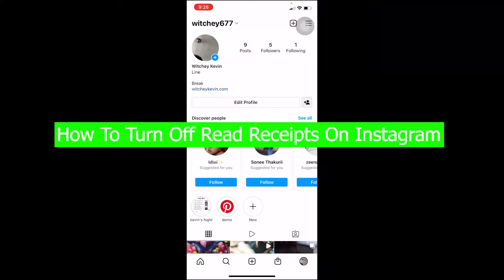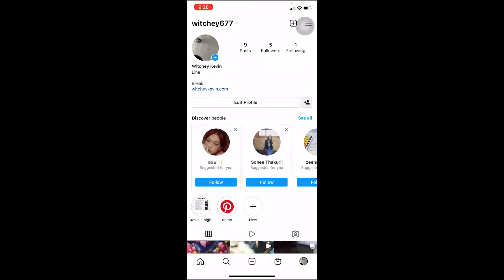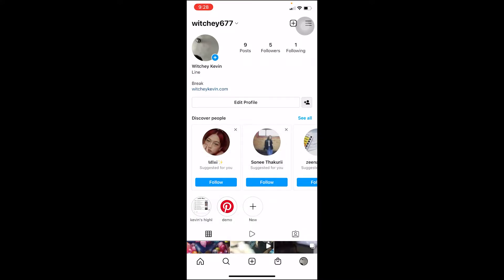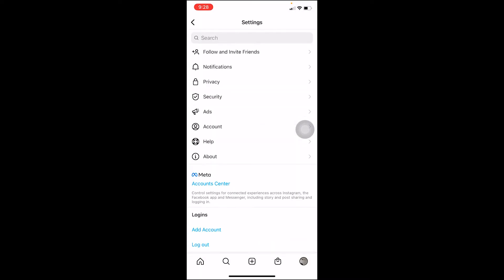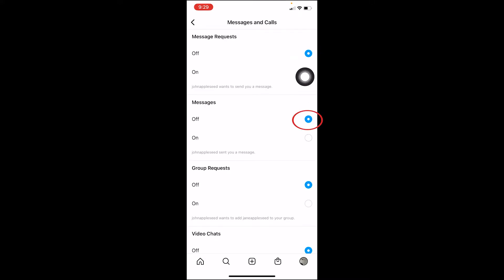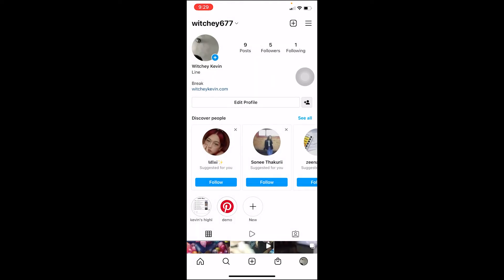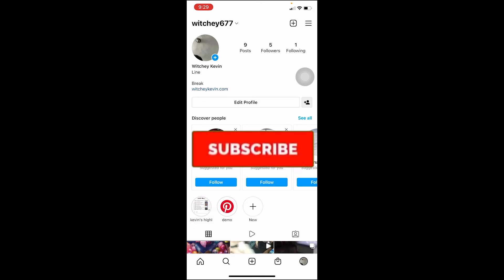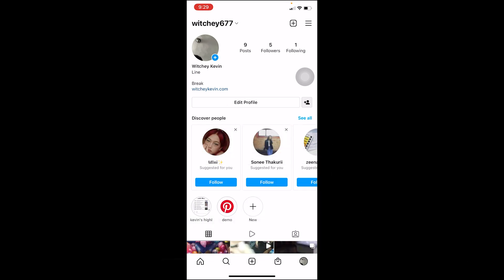How To Turn Off Read Receipts On Instagram (2022)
Learn how to turn off read receipts on instagram.
Confused about how to turn off read receipts on instagram? This video explains the exact steps on how to read instagram messages without seen. Make sure you watch the video till the end to learn it in much detail.